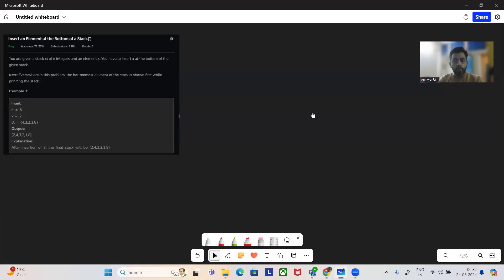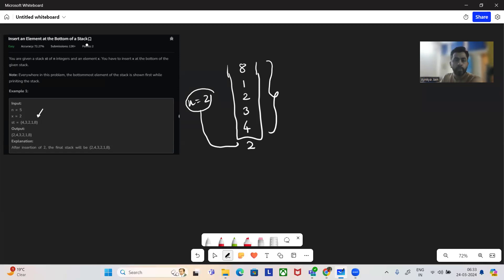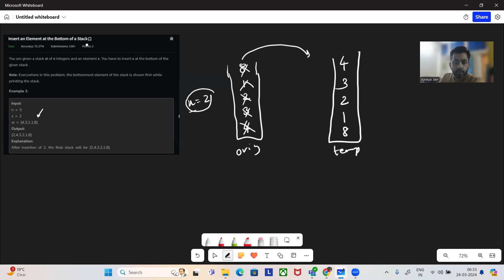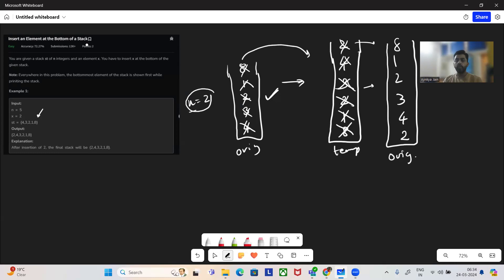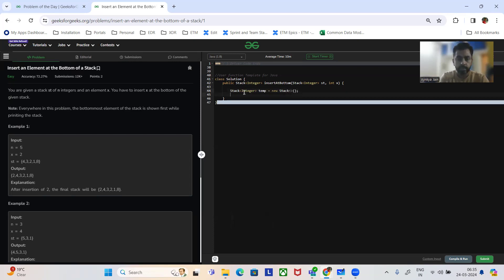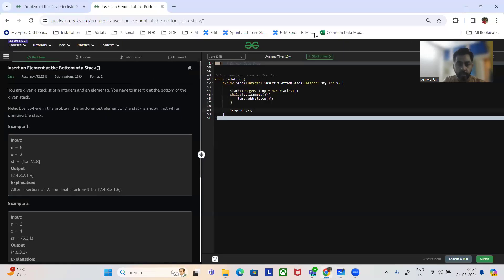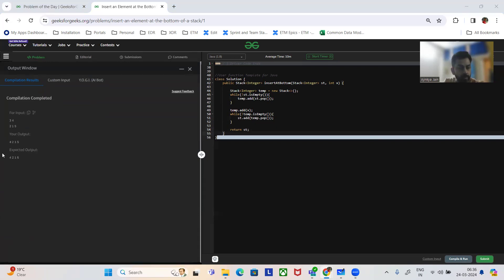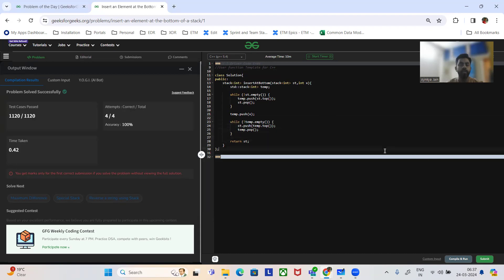Insert an Element at the Bottom of a Stack | GFG POTD 24 March 2024 | JAVA | C++